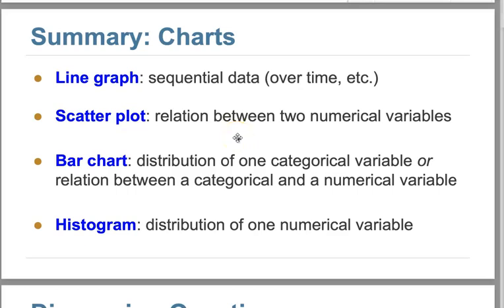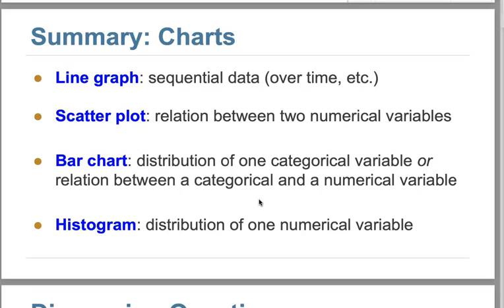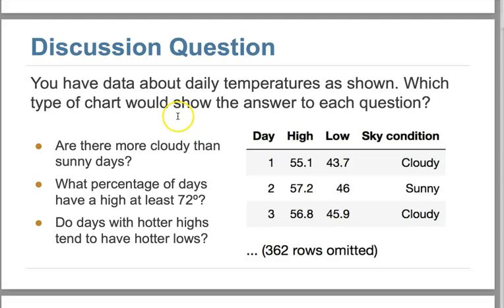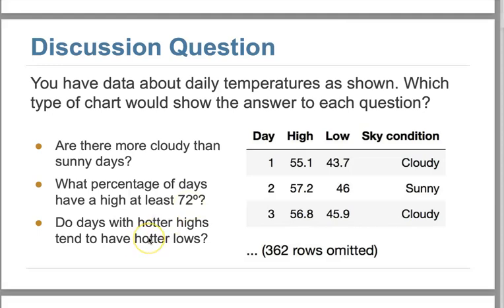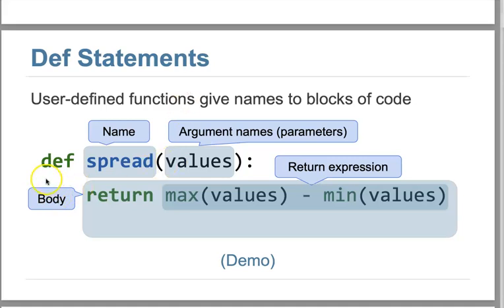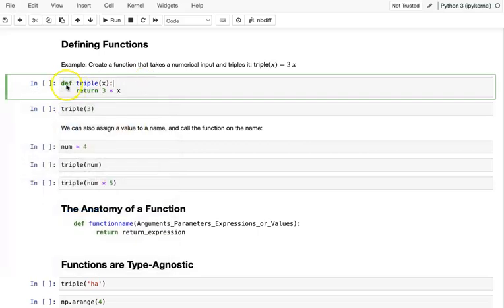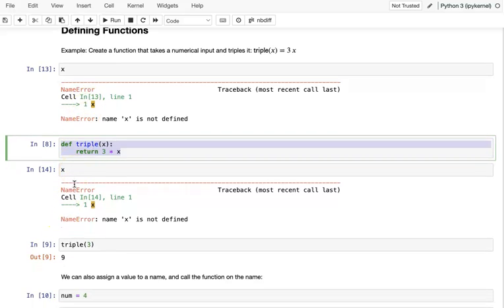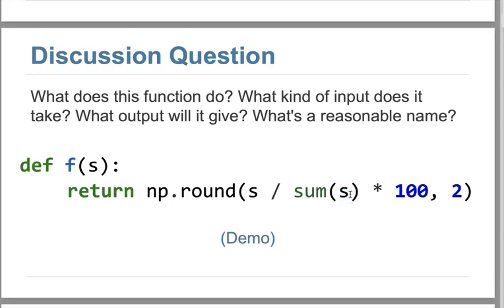COMSC156Lecture9 2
Finished up the discussion question of Chart review. Introduce defining functions